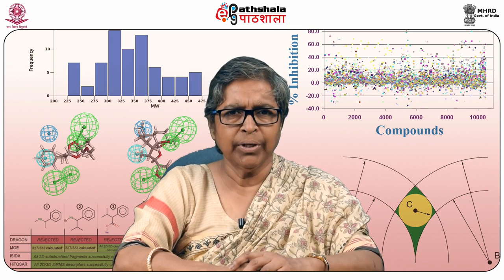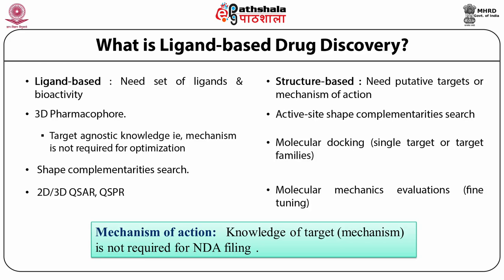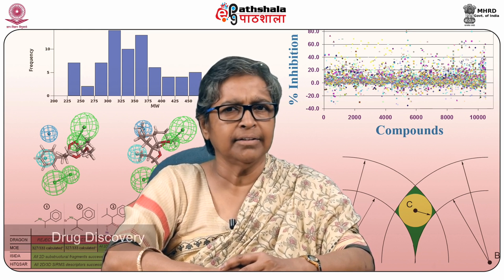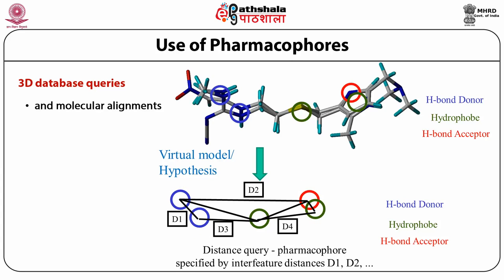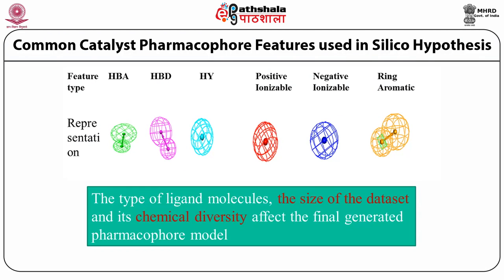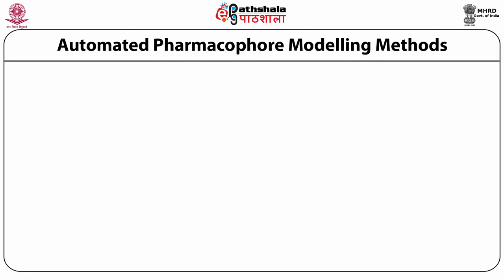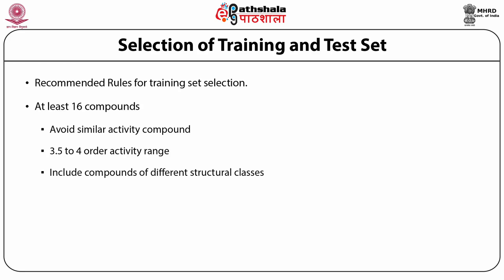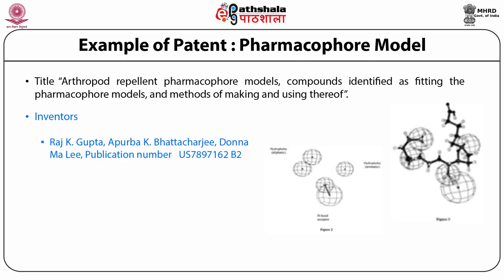M-11. ligand based design:pharmacophore generation